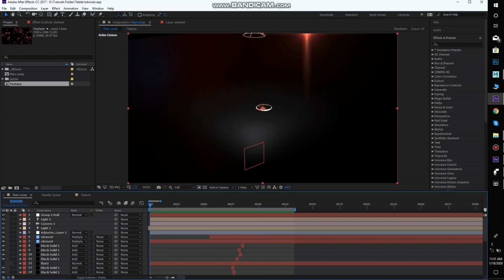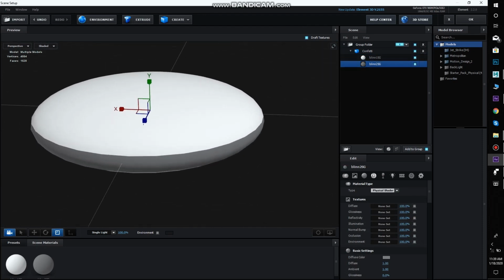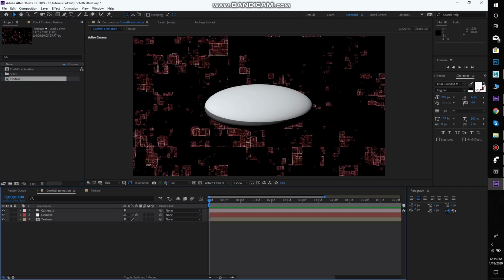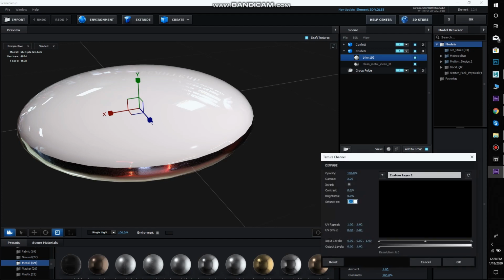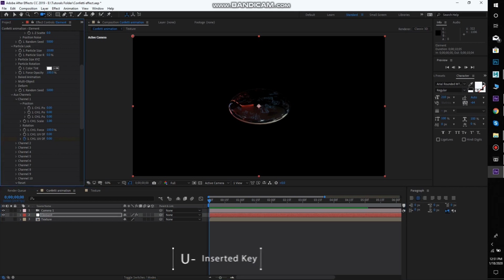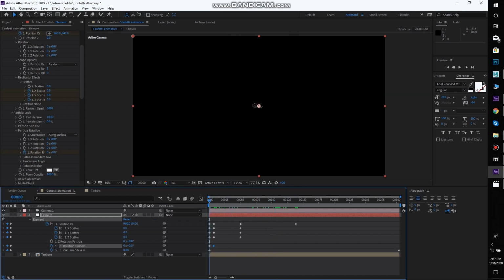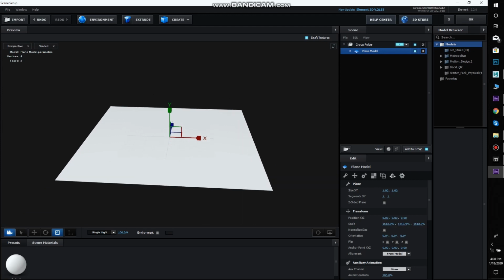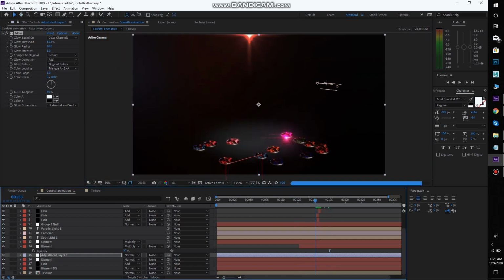Element3D Confetti Effect Tutorial | After Effect | Autodesk Maya | Element 3D Best Tutorial.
Element3D is a revolutionary plugin for 3D animators. I have created this tutorial to just giving some ideas. How you can create a 3D confetti effect for you, using element3d into after effect. I have also used Autodesk Maya to create a confetti model.